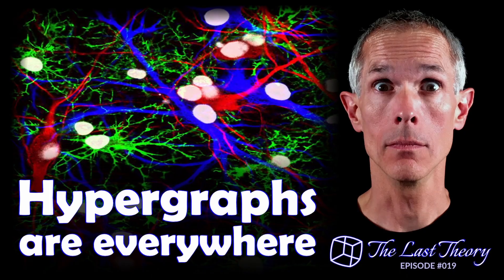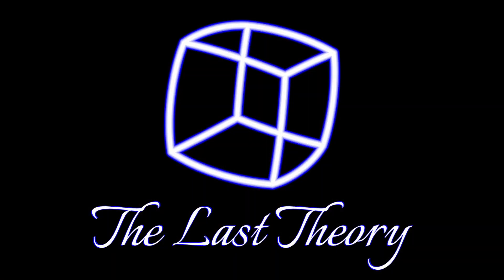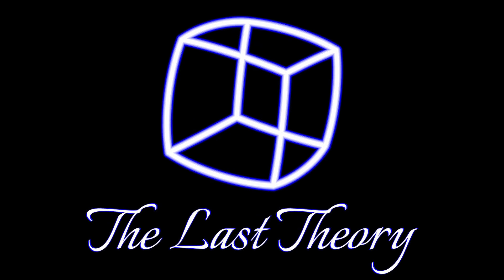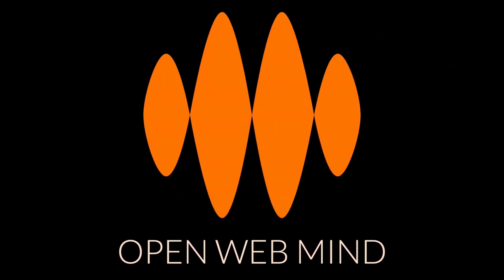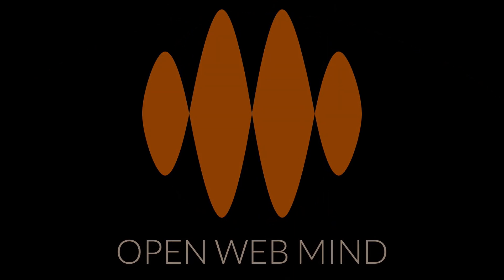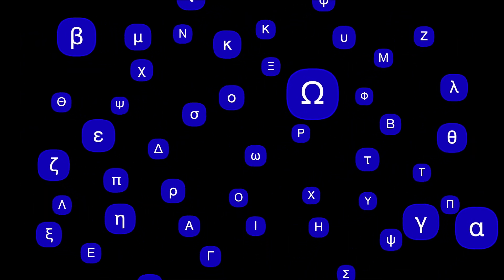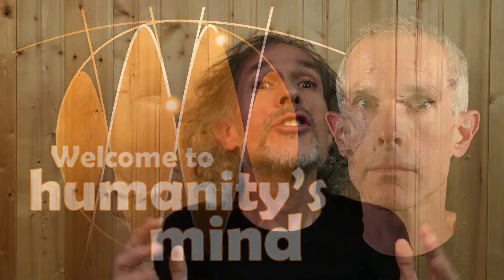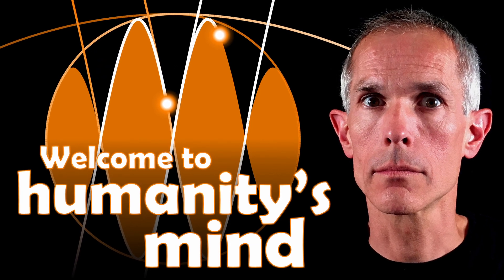The knowledge hypergraph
The Open Web Mind is a protocol for shared human intelligence, based on the knowledge hypergraph.

Take a look at this quick introduction for subscribers to The Last Theory, then jump to the 2-minute trailer on the new channel.

If you’re interested in Wolfram Physics, I think you’ll find Open Web Mind fascinating!

The Last Theory is hosted by Mark Jeffery founder of Open Web Mind

Prefer to listen to the audio? Search for The Last Theory in your podcast player, or listen